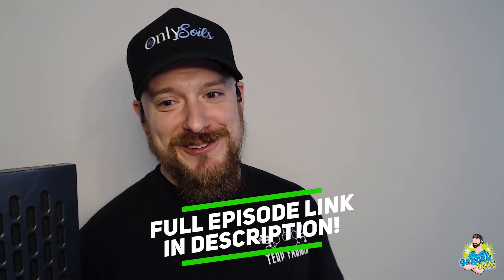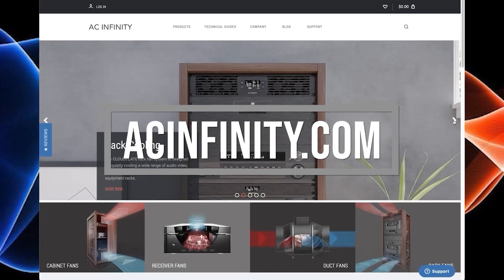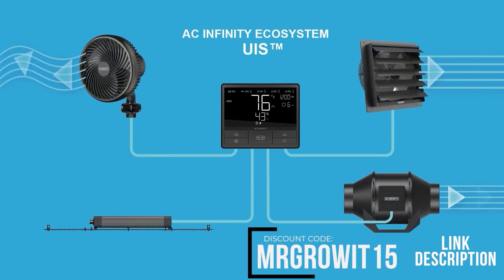How To Increase Crop Productivity With Companion Planting!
In this Garden Talk clip, Natty Newfie talks about increasing crop productivity. What are your thoughts on this?